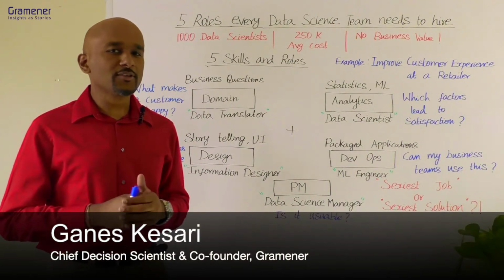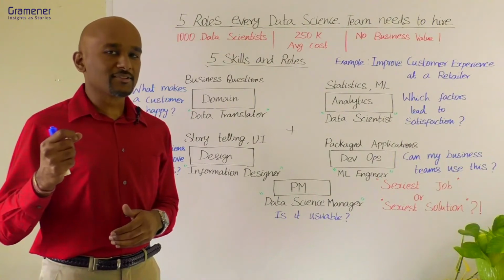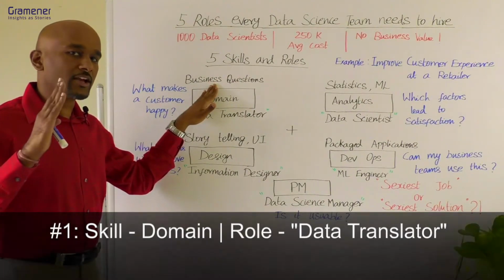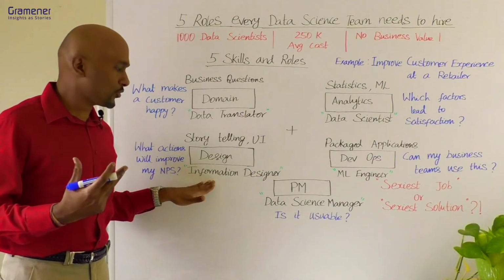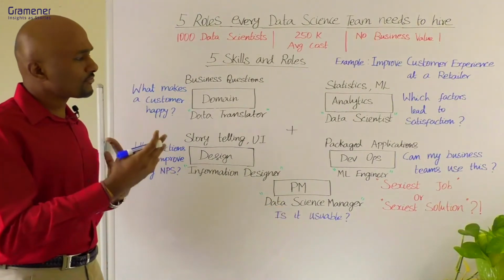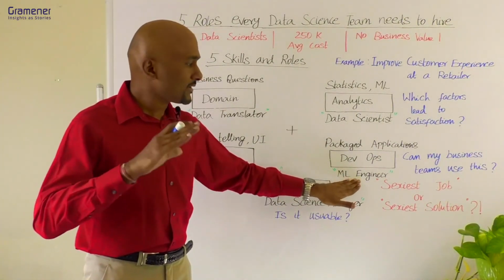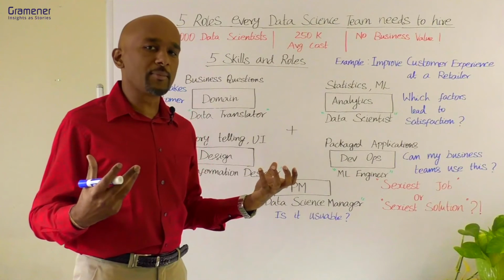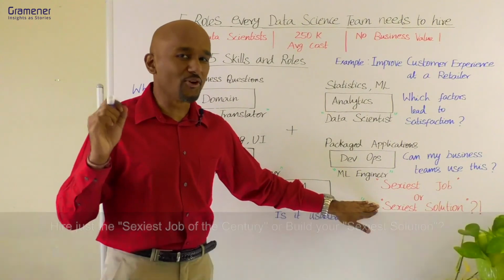The 5 roles you are missing in your data science team? | Data Science Whiteboards S01 E07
Is hiring a team of data scientists necessary to successfully complete data science projects? If that is so, why almost 80% of data science projects fail?

Enterprises who are building data science teams need other roles more than a team of just data scientists. In this episode of Data Science Whiteboards, Gramener's Co-founder and Chief Decision Scientist, Ganes Kesari talks about 5 major roles you need to hire right now in your data science team.